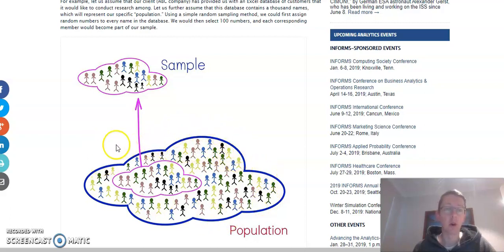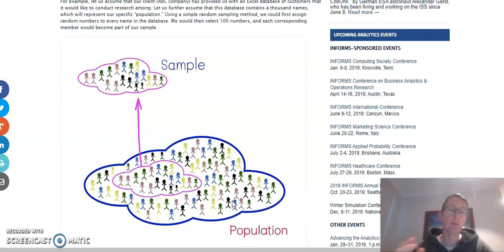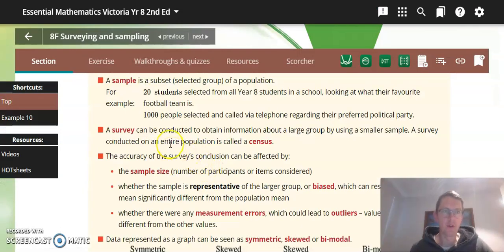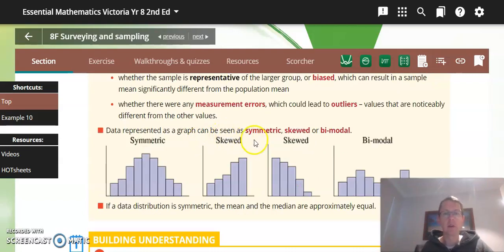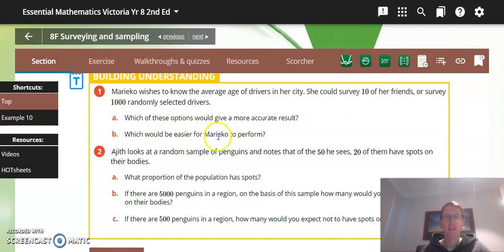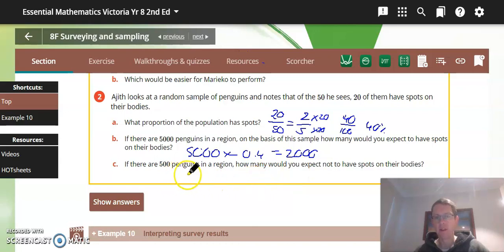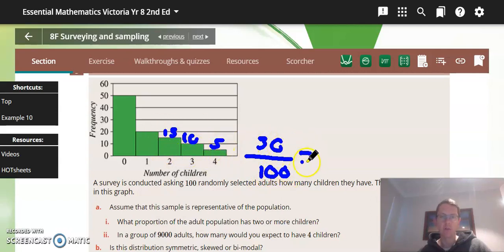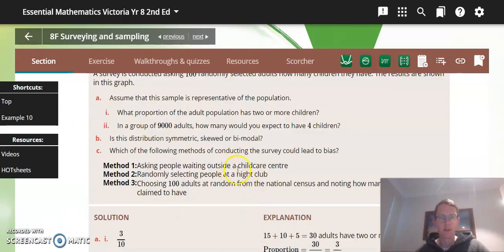Survey and sampling